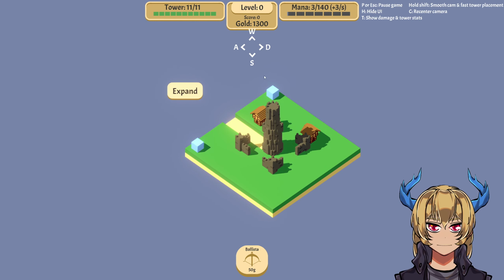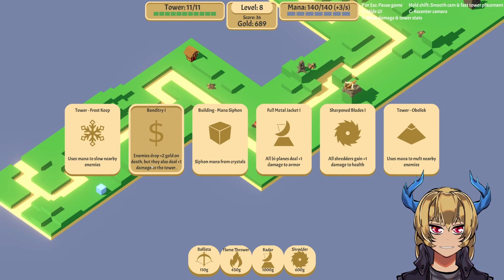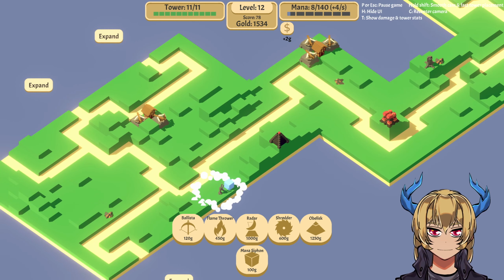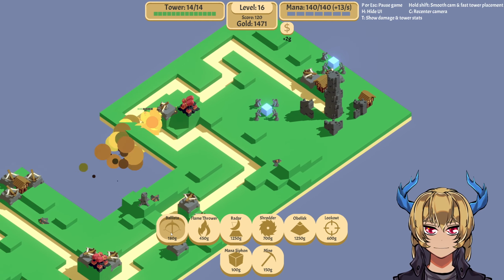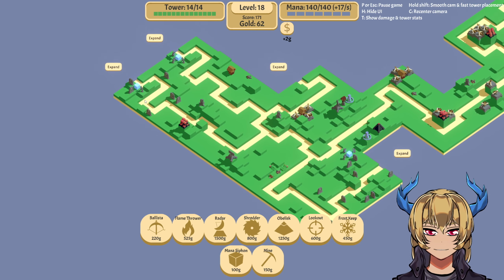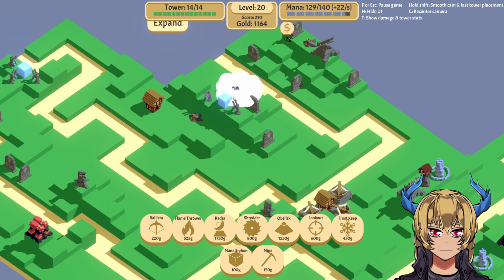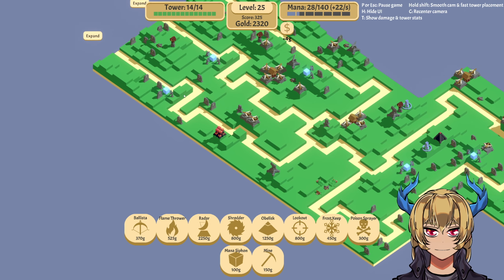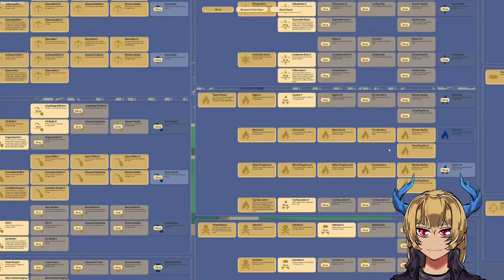Obelisk Laser in action | Rogue Tower[6]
Tower defence with roguelike elements. In the ever expanding map we have to defend our tower against the onslaught of goblins, orks, zombies and more. Each unique enemy has different strengths and weaknesses that require special weapons to defeat.